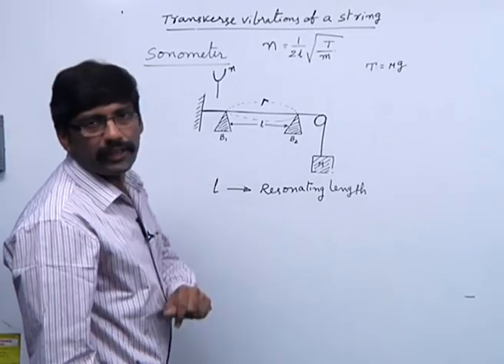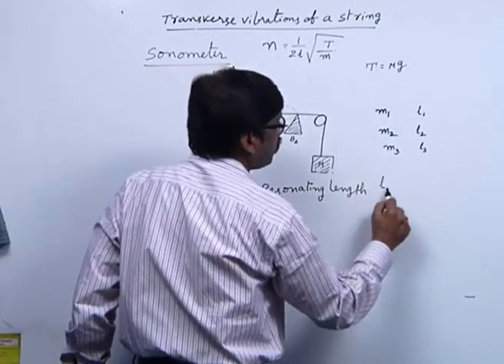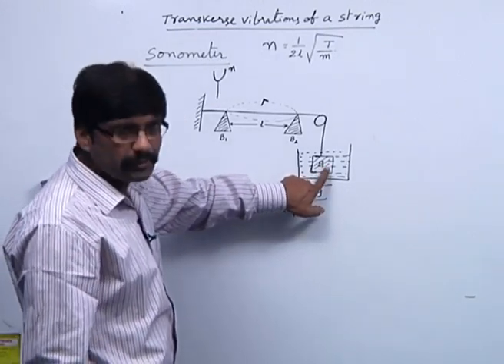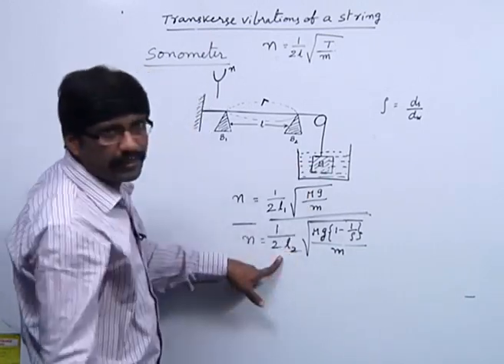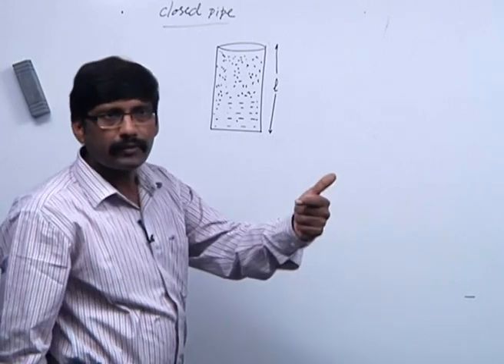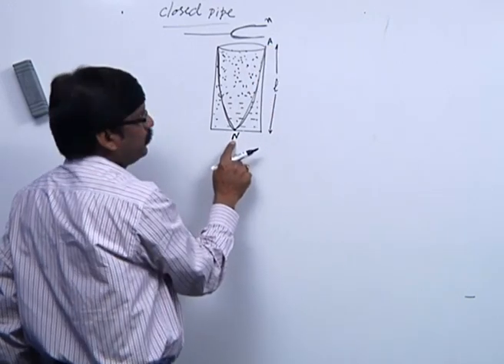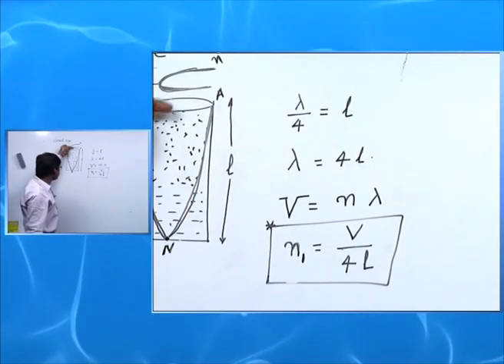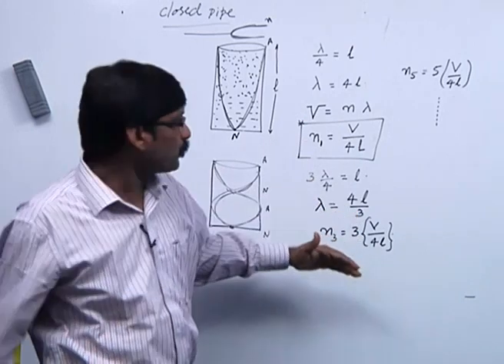WAVE MOTION III Part 03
This lecture video primarily deals with Wave Motion Part 3 which is enclosed with Physics

 # Rankers Learning  # Wave Motion #  Physics